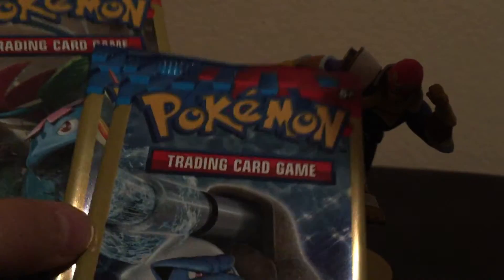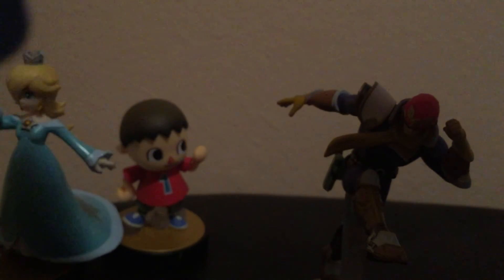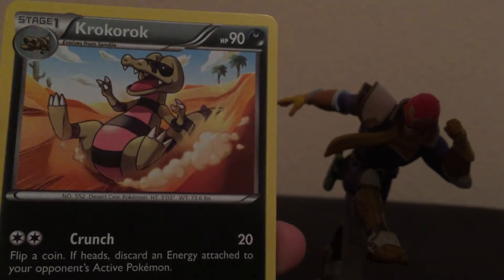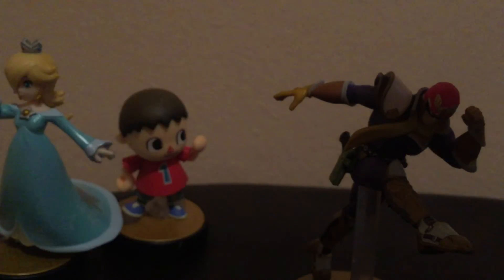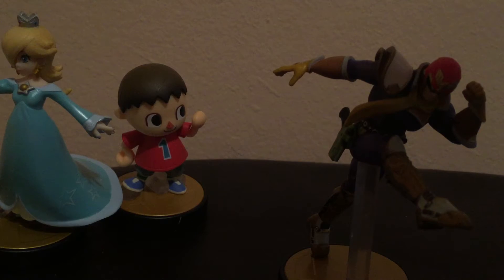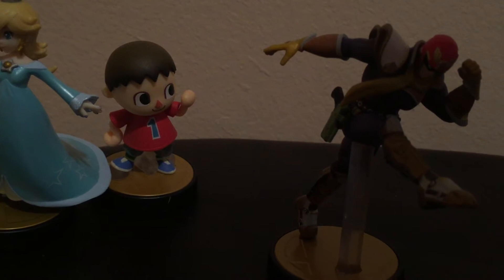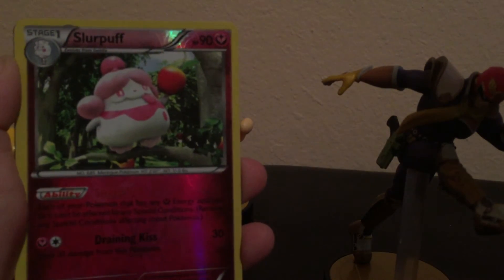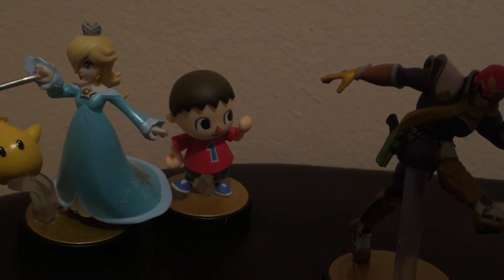Pokemon Booster pack opening